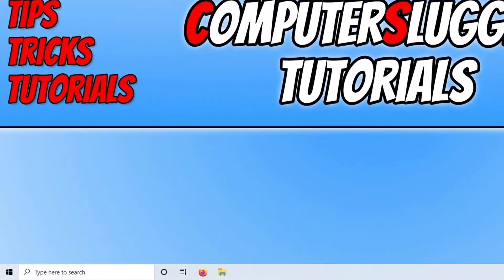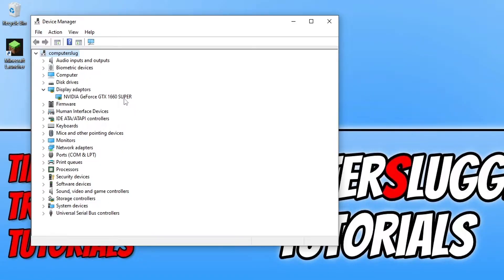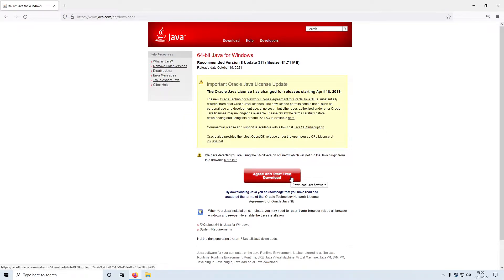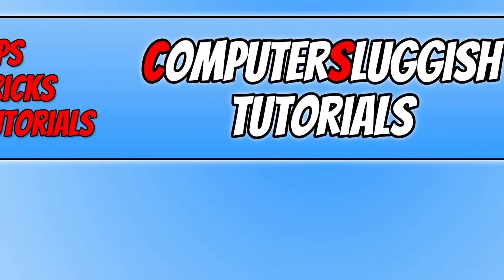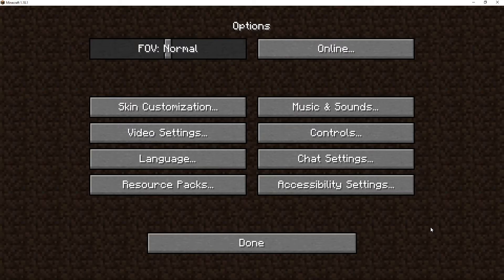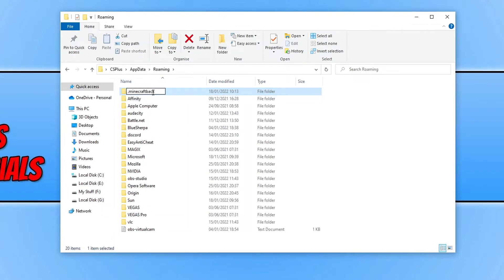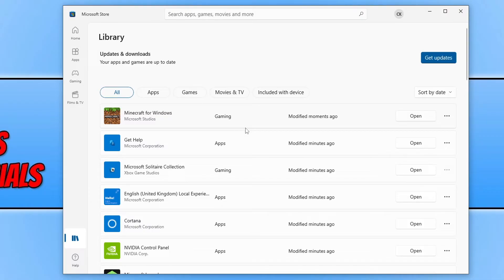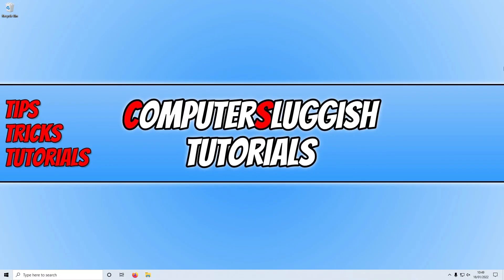MINECRAFT FIX Crashing Freezing & Errors On PC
FIX Minecraft PC Crashes & Issues

In this video, I will be showing you how to fix Minecraft crashing, freezing, error codes, and other problems with the Minecraft game not working on your Windows PC or laptop. The methods in this video are for both versions of Minecraft Java and the Minecraft App. If a method is only for a certain version then I will say in the video. Unfortunately, when it comes to crashing issues with Minecraft there could be many reasons why you are having the problem, so I have put together a few different methods and hopefully one of them will fix Minecraft on your computer.